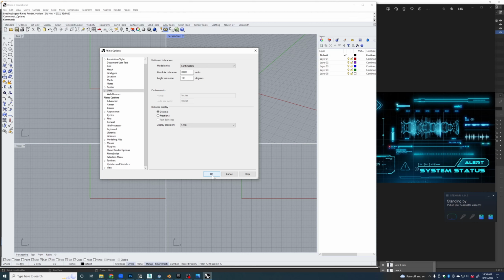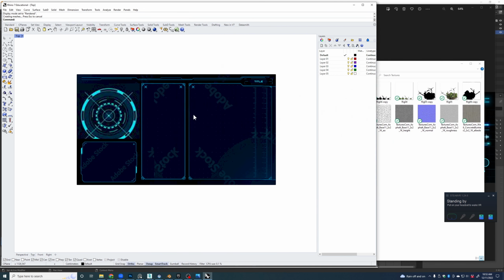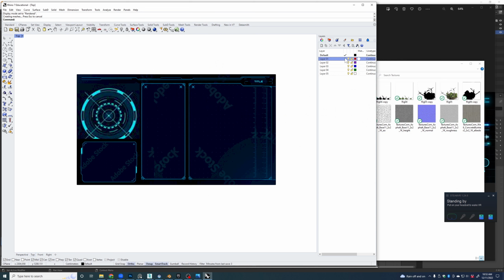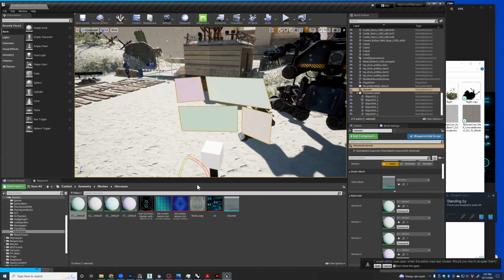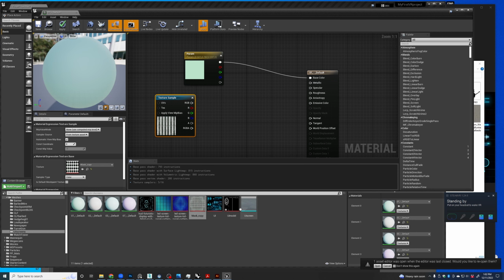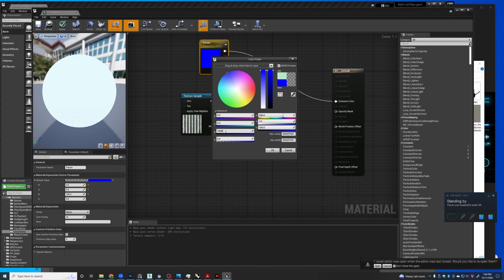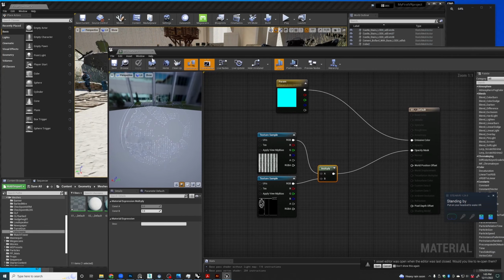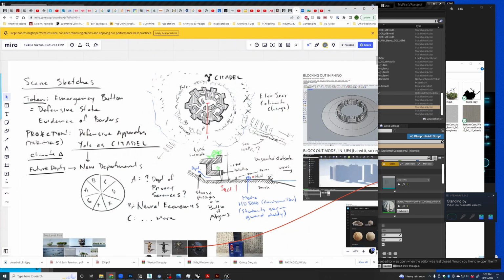1249a Virtual Futures - Creating a UI in VR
This Video goes through the process of creating a UI texture in Rhino (CAD) to bring into UE4 as a mask created in Illustrator and Photoshop.

In UE4, the UI is an Unlit Material with a Mask that defines the UI elements.